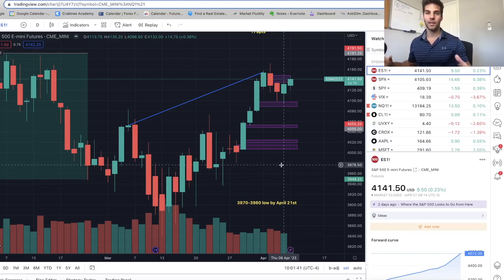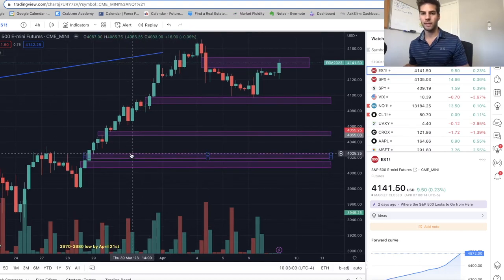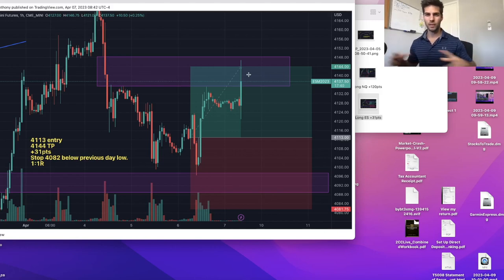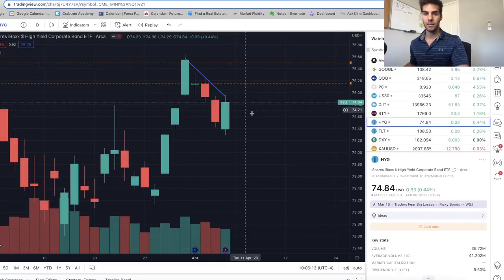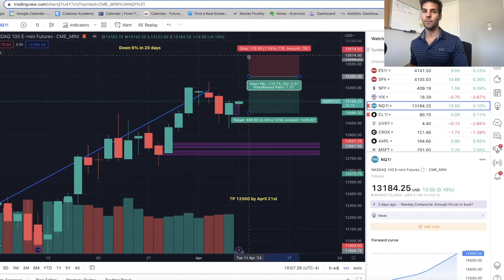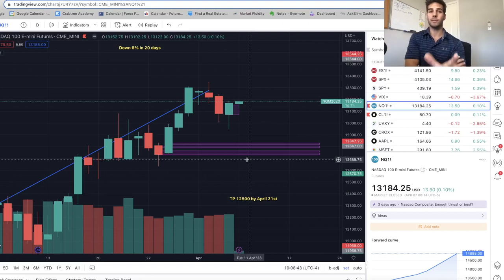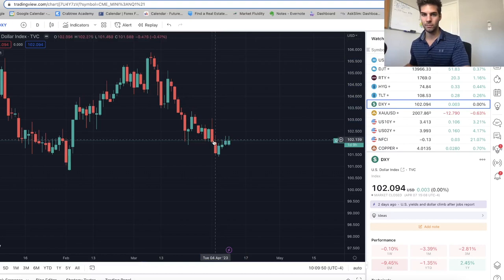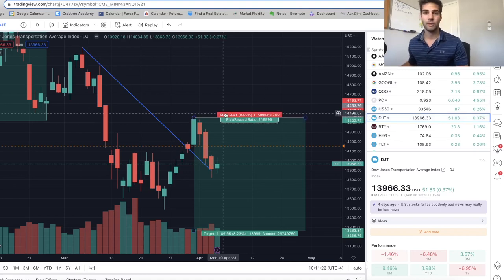$10k Profit Trade Breakdown - Stock Market Analysis - Time to Short ES/NQ?